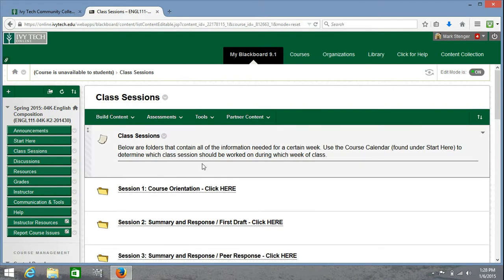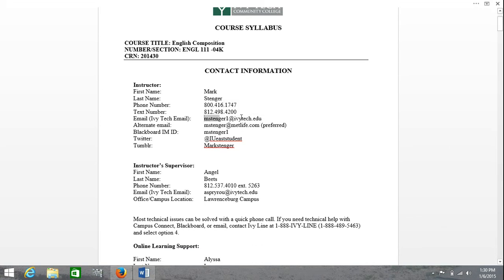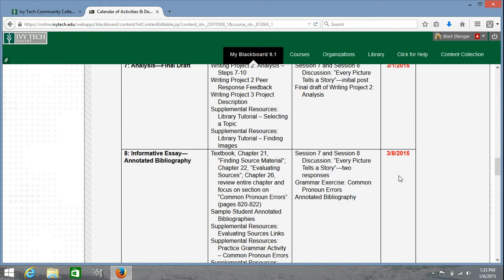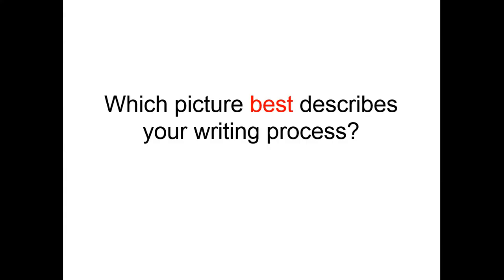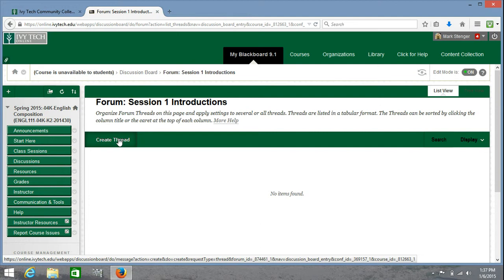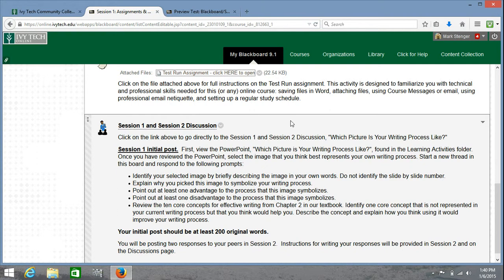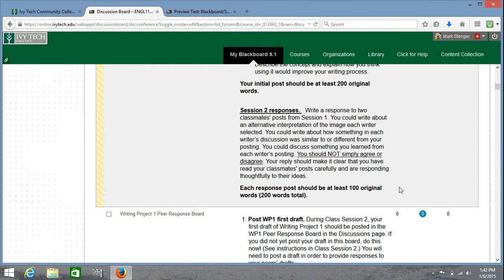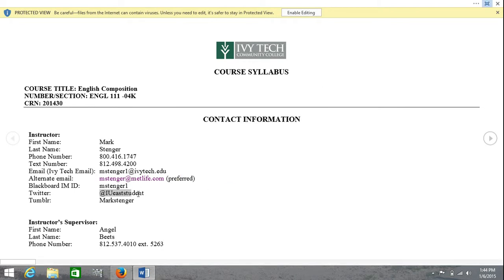Ivy Tech Online English 111 Lawrenceburg Introductory Video - Class Session One.